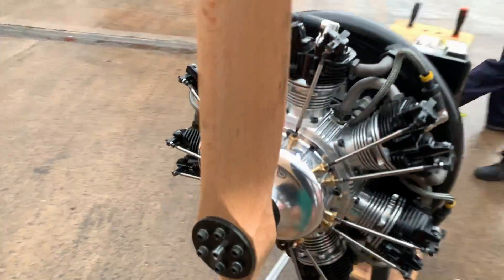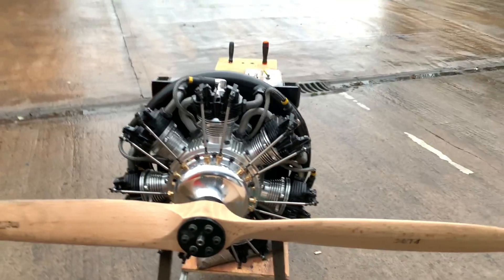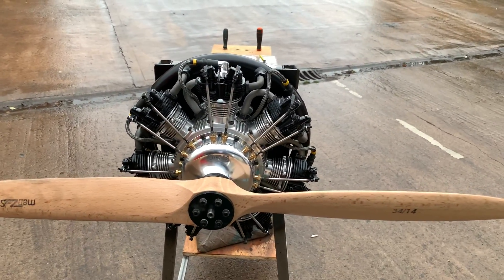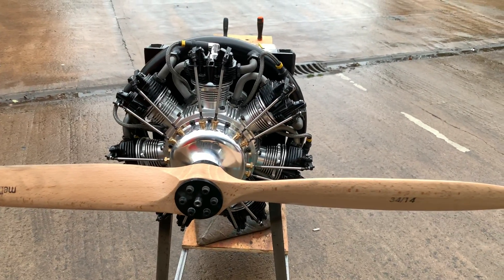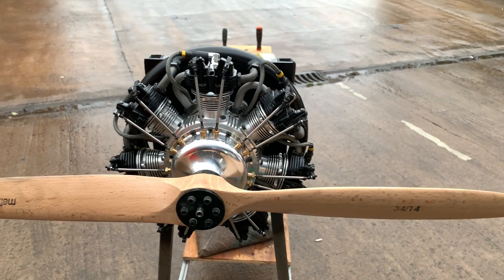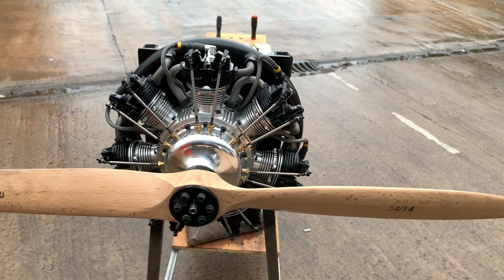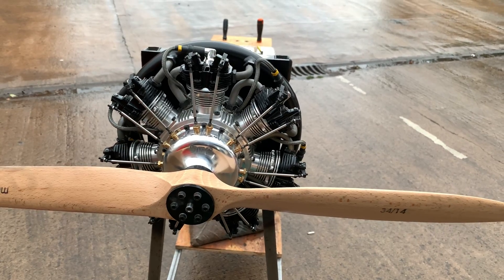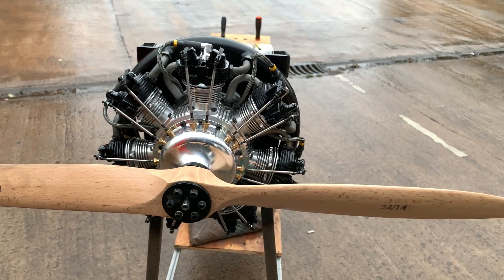UMS 7-260cc Gas / Petrol 7 Cylinder Radial 4 Stroke Engine 1000 RPM-5700 RPM with 34 x 14 Prop